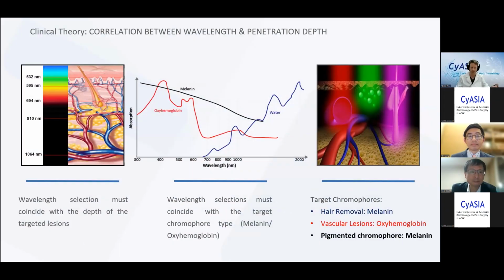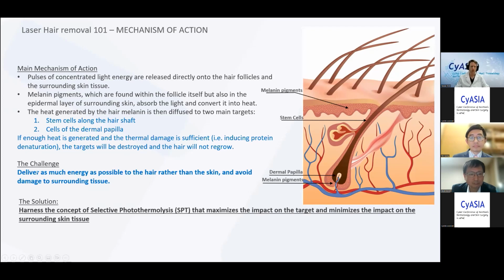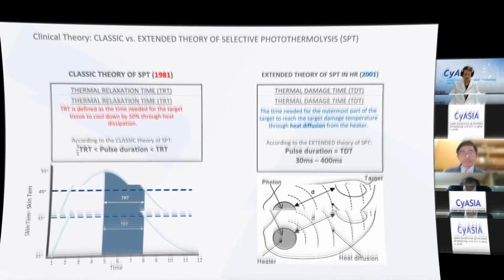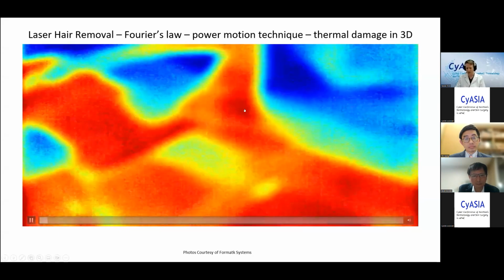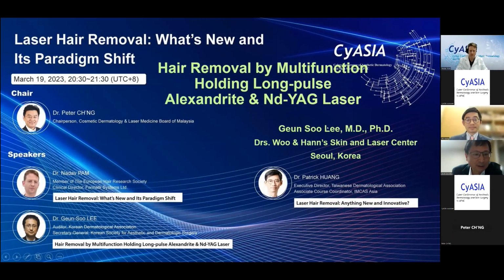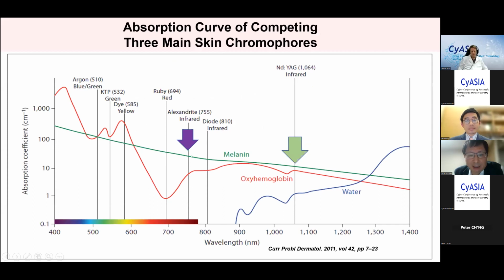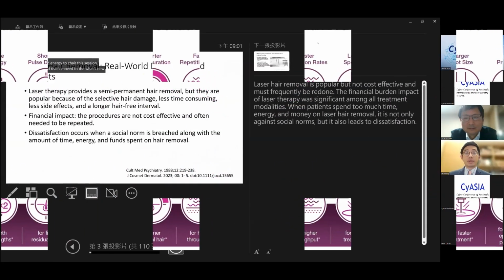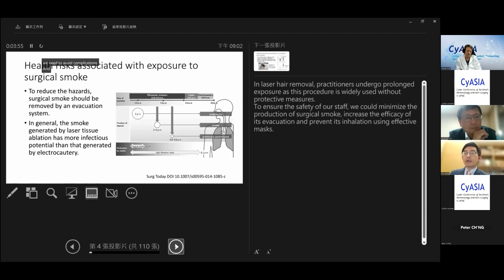[Teaser] Laser Hair Removal : What’s New and Its Paradigm Shift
Lasers and Energy-Based Devices

Chair:

Dr. Peter CH’NG
Chairperson, Cosmetic Dermatology & Laser Medicine Board of Malaysia

Panelists:

Dr. Nadav PAM
Member of The European Hair Research Society Clinical Director, Formatk Systems Ltd.
Laser Hair Removal: What’s New and Its Paradigm Shift

Dr. Geun-Soo LEE
Auditor, Korean Dermatological Association Secretary-General, Korean Society for Aesthetic and Dermatologic Surgery
Hair Removal by Multifunction Holding Long-pulse Alexandrite & Nd-YAG Laser

Dr. Patrick HUANG
Executive Director, Taiwanese Dermatological Association Associate Course Coordinator, IMCAS Asia
Laser Hair Removal: Anything New and Innovative?